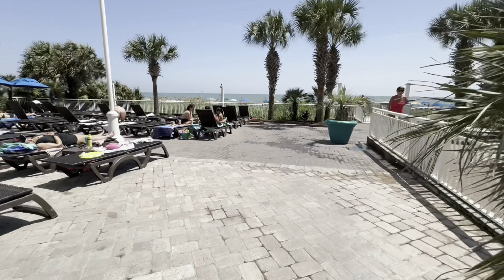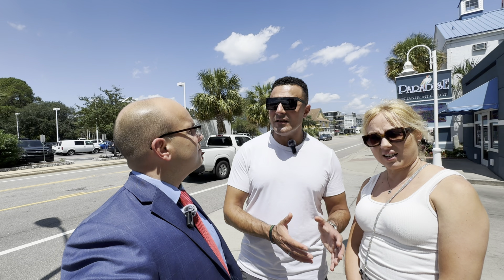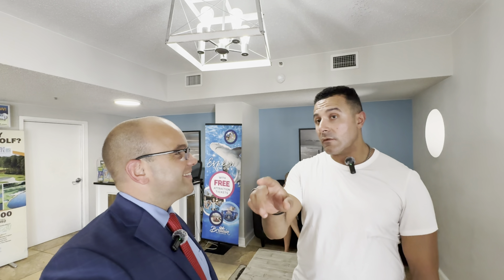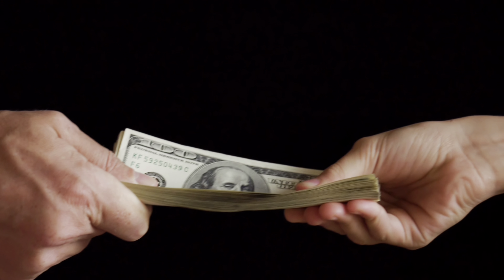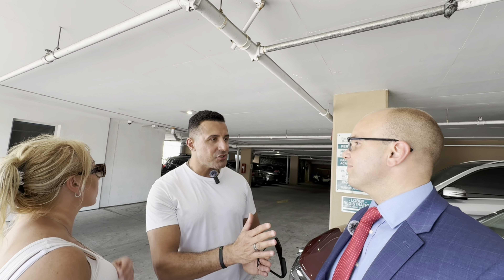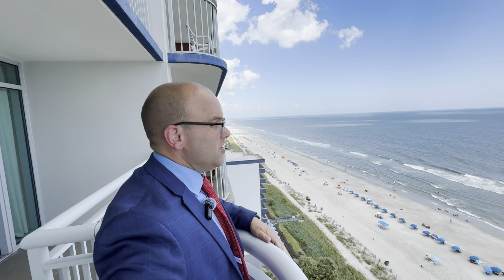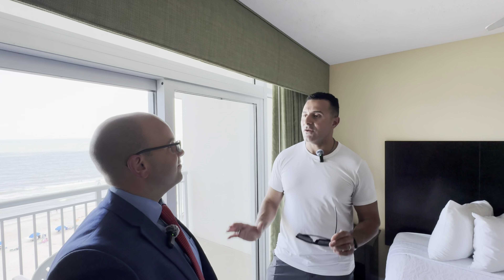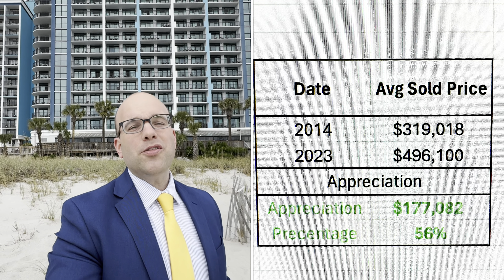Ivy League Surgeon Turned Myrtle Beach Oceanfront Condo Investor | See Unit 1405 | Caribbean Resort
In this video, you'll meet Giovanni Ibrahim and his wife, Iryna Volosianko. A practicing Surgeon and Yale Graduate, that turned his interest to investing in Myrtle Beach Oceanfront Condos!

We'll take you on a day of exploring Myrtle Beach Oceanfront Condos at Paradise Resort, Grand Atlantic Resort, and the Ocean Reef Resort in Myrtle Beach, South Carolina.

Additionally, we'll walkthrough the 3 bedroom 2 bathroom Oceanfront unit that Giovanni purchased and discuss the numbers so that you understand Operating Expenses, Short Term and Vacation Rental Gross Rental Income, and ultimately, profit.

Ready to embark on your next oceanfront condo investment journey?

Brandon Kunasek, Broker
Keller Williams Innovate South
Cana Group